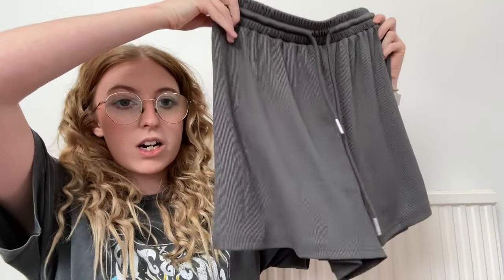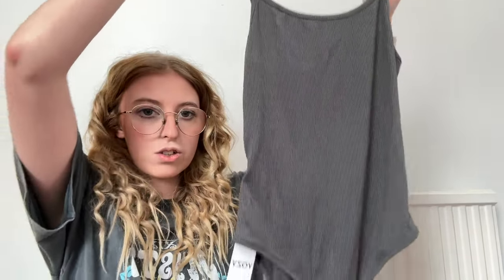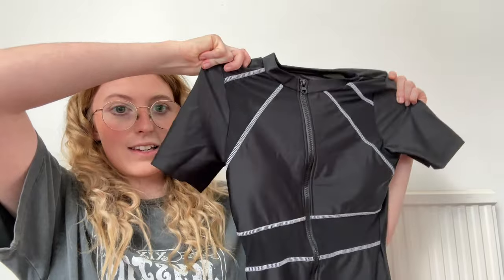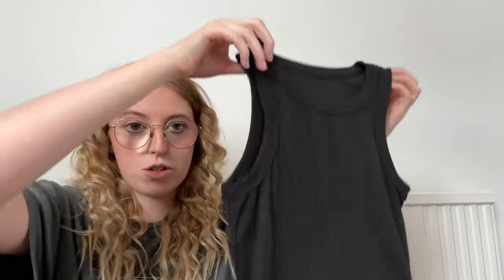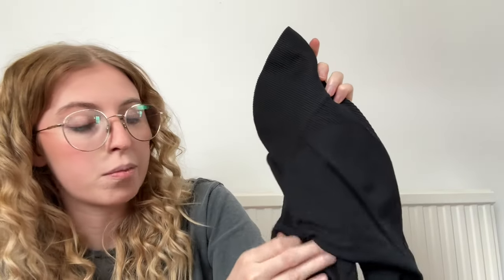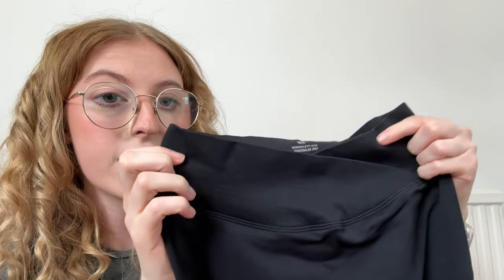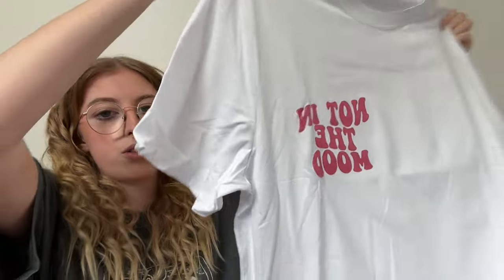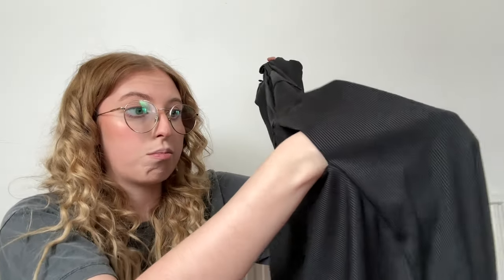TIKTOK made me buy it 😱 | huge TIKTOK haul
Hey everyone :) I thought it would be fun to show you all the viral tiktok products I've been buying!